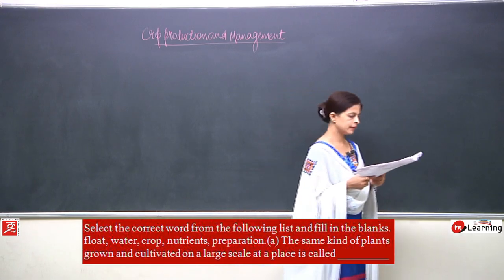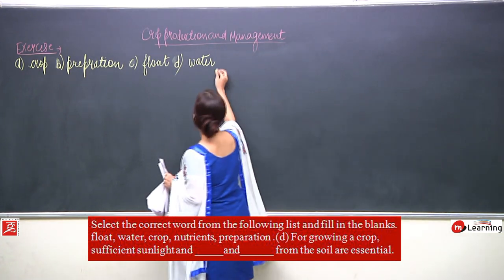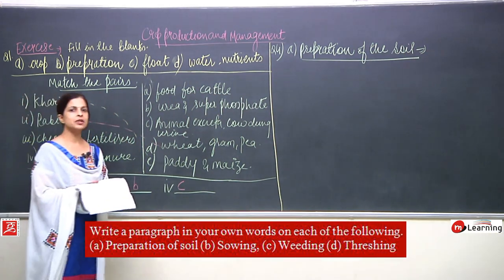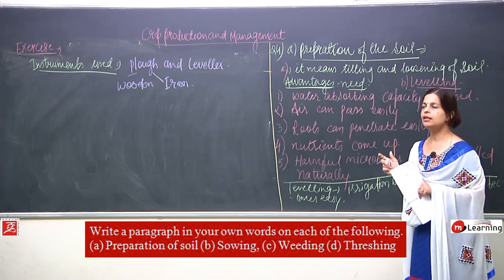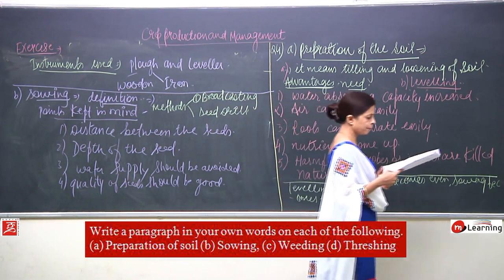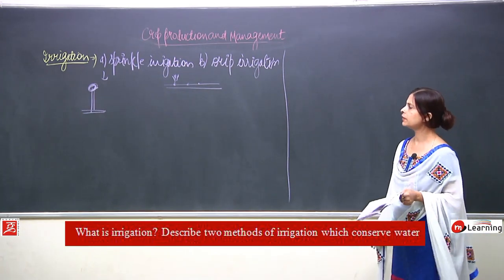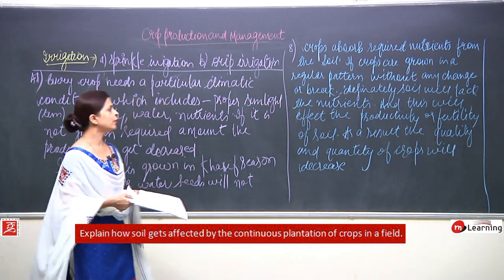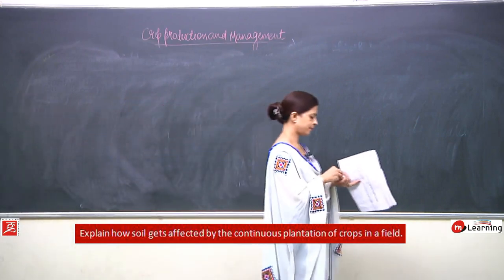CROP PRODUCTION AND MANAGEMENT - 15 For Class 8th